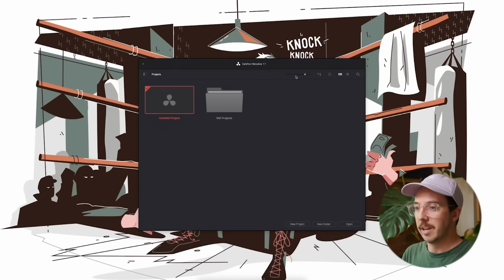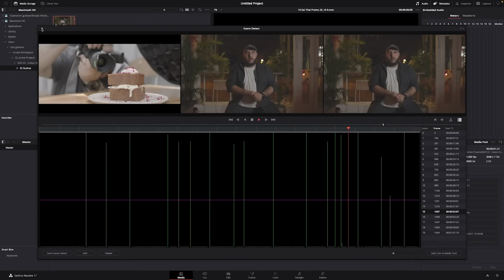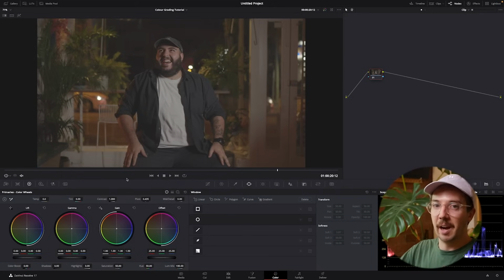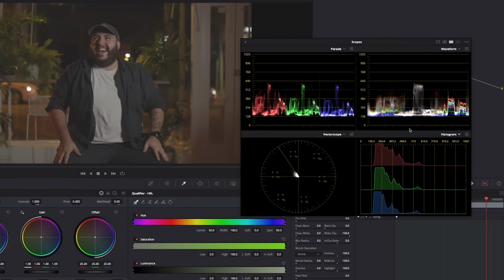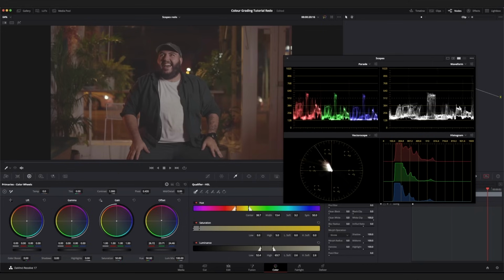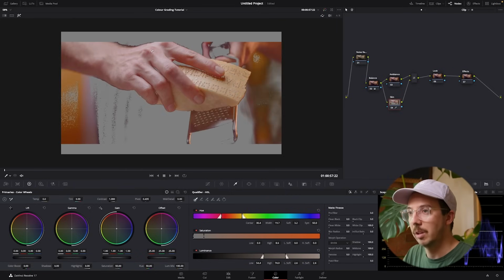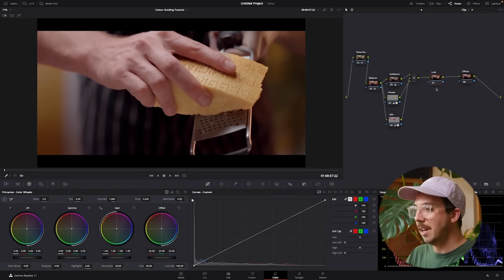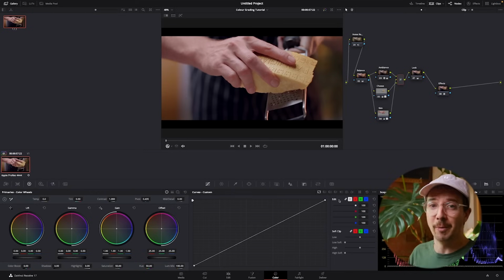DaVinci Resolve Color Grading for Beginners | FREE COURSE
Get stuck into color correction and color grading with DaVinci Resolve right away! This in-depth course explains everything you need to know about the color page in DaVinci Resolve.

This free course is perfect for beginners or even intermediate colorists looking to up their skill level. You'll learn the layout of DaVinci Resolve, how to set up your project using scene cut detection, how to read scopes in DaVinci Resolve, how to use noise reduction to get clean skin tones, and how to use film grain to get cinematic looks. If you've never opened DaVinci Resolve before, we promise you'll be on your way to being a colorist after this video!

Here's the full course breakdown:

Intro 00:00:00
Getting started in Resolve 00:01:59
Getting to know the layout 00:04:24
Setting up your project 00:05:49
Using Scene Cut Detection to import your footage 00:08:46
In-depth overview of the color tab 00:11:37
How to read scopes. Waveform, Parade, Historgram, & Vectorscope 00:26:54
Pro color grading workflow 00:37:27
What do the Primaries Color Wheels do? 00:41:06
Color correcting skin tone 00:44:59
Using Noise Reduction to clean up the image 00:45:42
Motion track your grade using the Tracker Window tool 00:48:13
Color grade the background of your image 00:53:15
Dialling in 'the look' for your color grade 00:54:08
Adding finishing effects like Film Grain to your footage 00:55:18
Using the Halation effect on background lighting 00:57:13
The final product 00:57:47
Delivering your grade to the editor 00:58:53
Creating a custom LUT from your grade 01:01:01

Envato Tuts+
Discover free how-to tutorials and online courses. Design a logo, create a website, build an app, or learn a new skill

► Explore Envato's full stack of AI tools, all included in your subscription